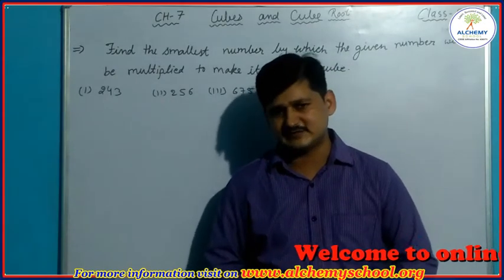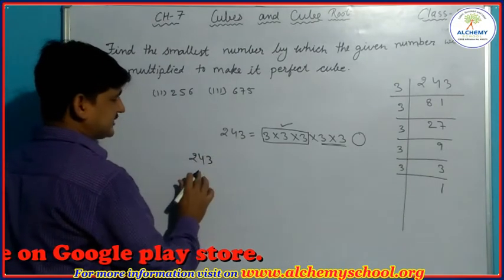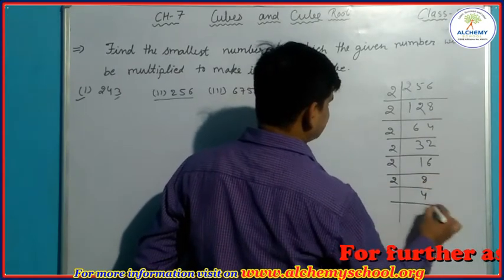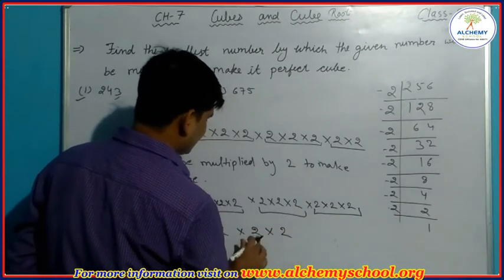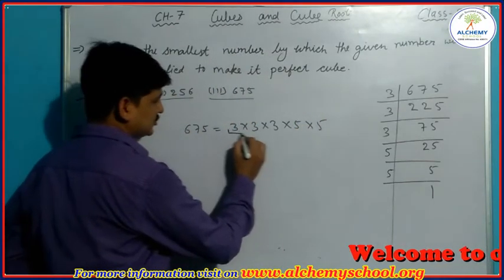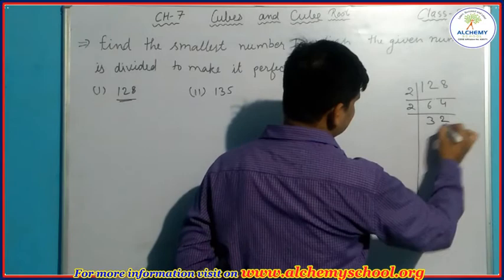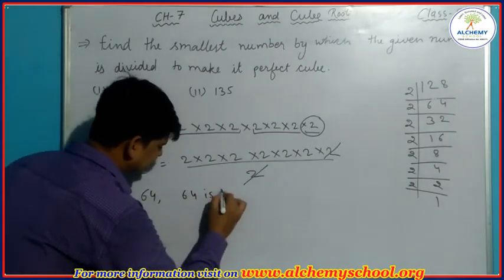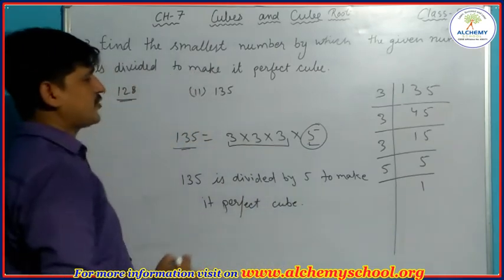Chapter 7 Cubes and Cubes Root Part 2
Smallest number multiplied or divided to make the given number perfect cube.